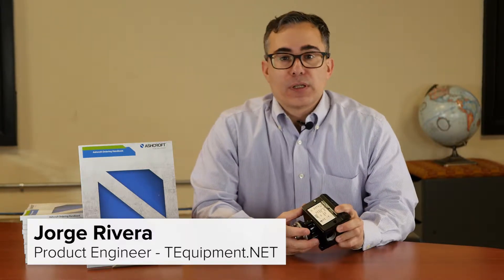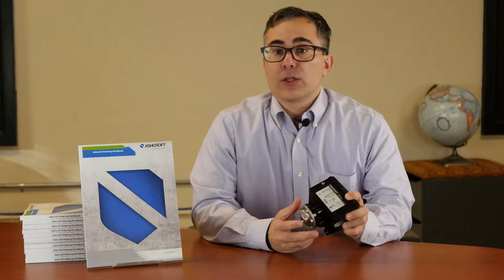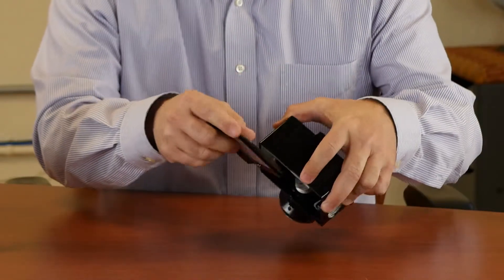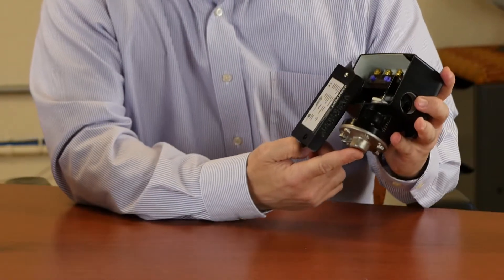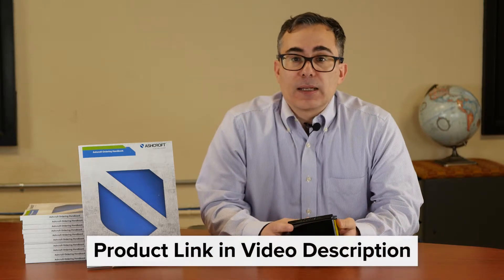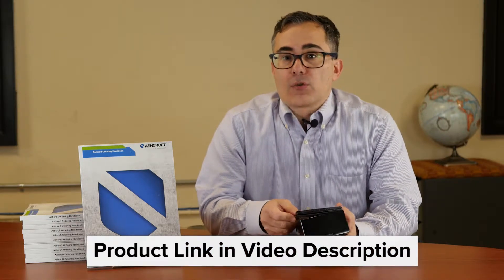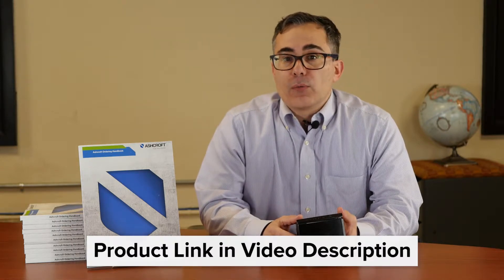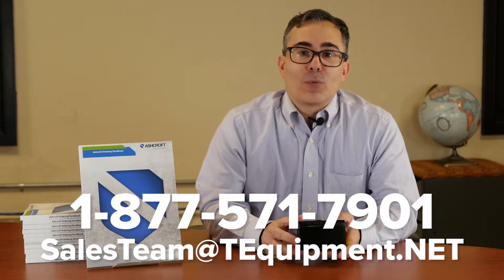Ashcroft B Series Pressure Switch - Overview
Jorge, a TEquipment.NET Product Engineer, breaks down the basics of the Ashcroft B Series Pressure Switch in this short video. Jorge goes into detail on how to set the pressure trip point and discusses some of the available options for this product series. Follow the link above for more information.